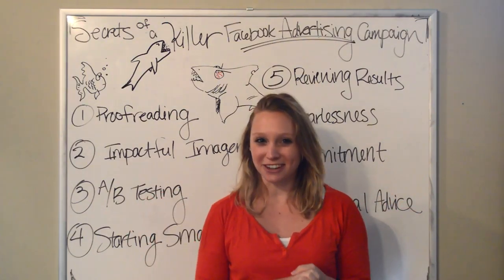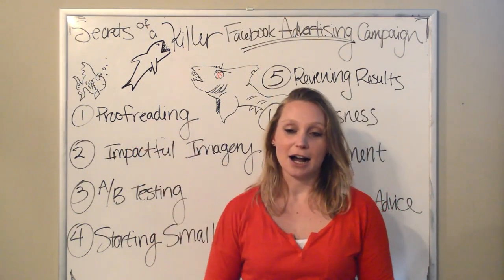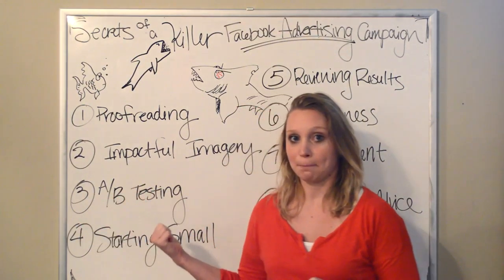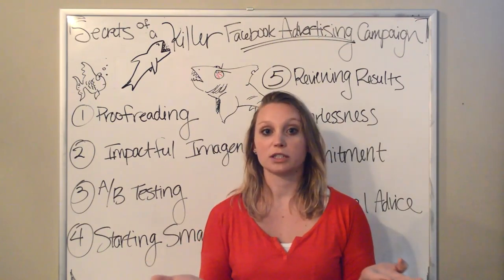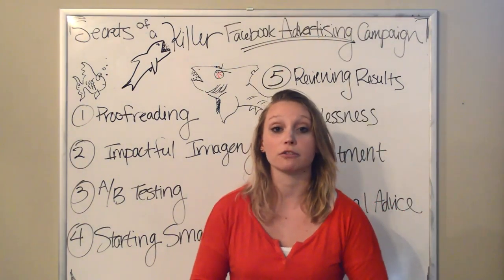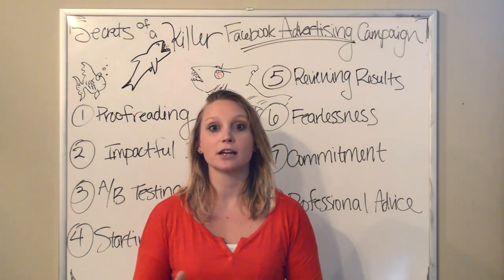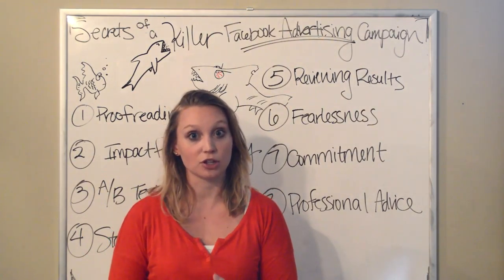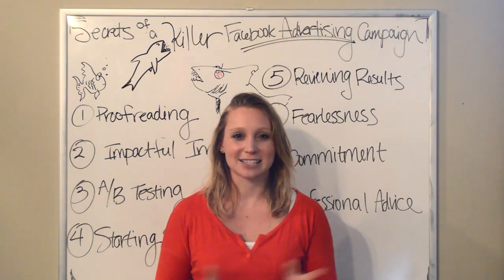Secrets of a Killer Facebook Advertising Campaign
You know how some Facebook ad campaigns stand out from the rest? Here's how to make yours one of those kind of campaigns.

Proofreading
Impactful imagery
Starting small
A/B testing
Reviewing results
Fearlessness
Commitment
Professional advice